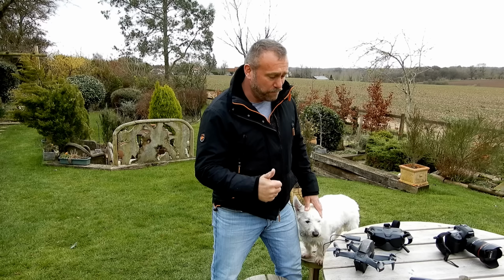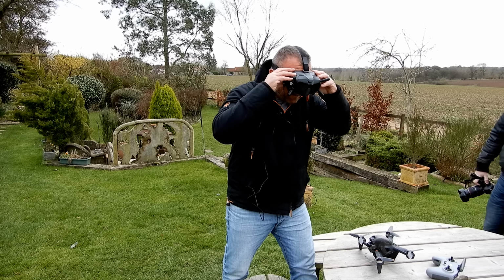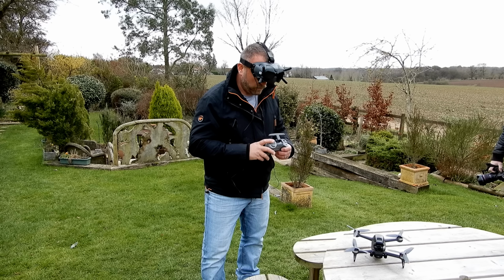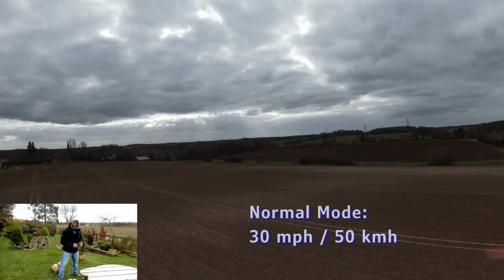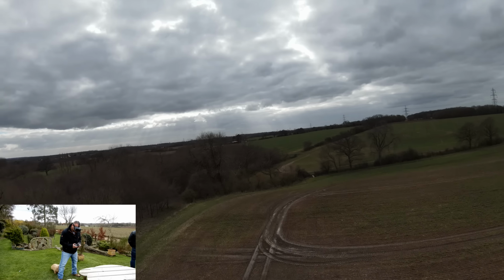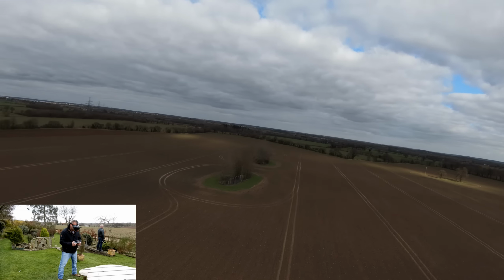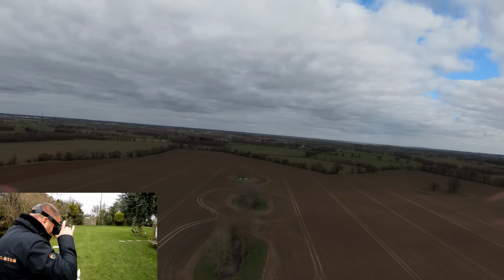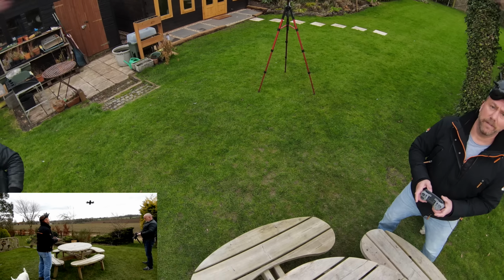DJI FPV: First FPV Flight & some Broken Goggles, with raw Drone & Goggles footage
Finally!  After the broken goggles and a speedy replacement, I get my first ever full speed FPV flight with the DJI FPV.  Entire flight shown with my thoughts on how this crazy fast beast handles and flies.

I disable mid-roll adverts on my videos to make things nicer to watch.

**Thinking of getting the DJI FPV, Mini 2, the Mavic Air 2, the Mini or any

other DJI drone or gimbal? Help me & my channel by clicking through
to DJI or Amazon to look at their offers.
Main DJI store:
DJI Mini 2: UK USA
DJI Mavic Mini 1: UK USA

Sandisk 64Gb Ultra high speed write / read Micro SD:

commission which helps me buy more stuff to test and review for you.

Music in today's video:
This Way Up - written & performed by Ralph Burnett & SonicIslandSongs.com